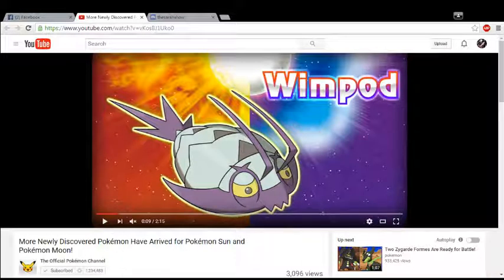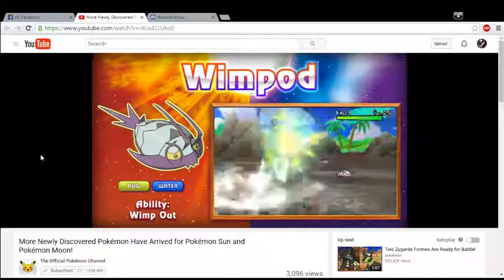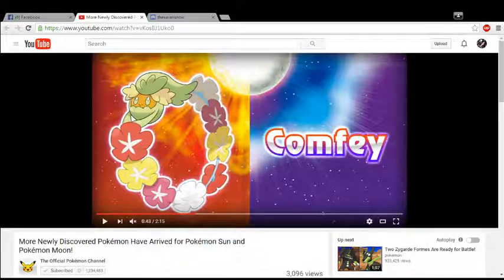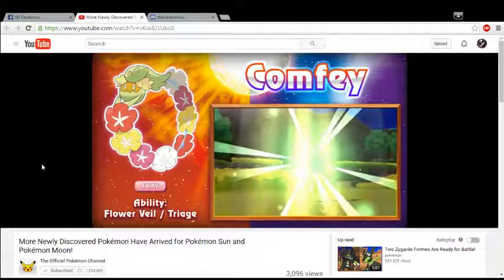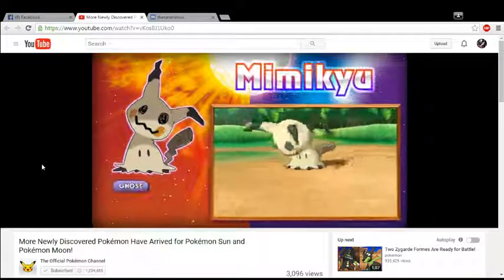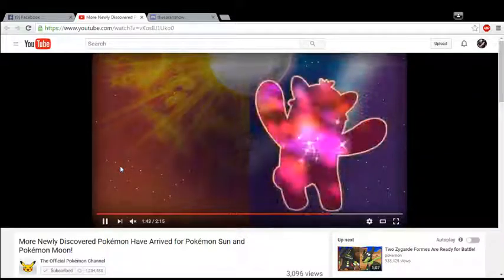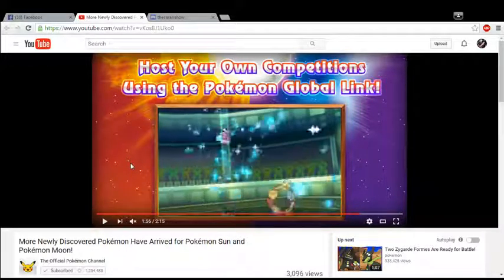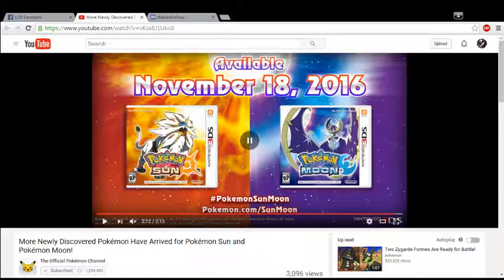Pokemon Sun ☀️ & Moon 🌙: New Pokemon Revealed!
Looks cool!